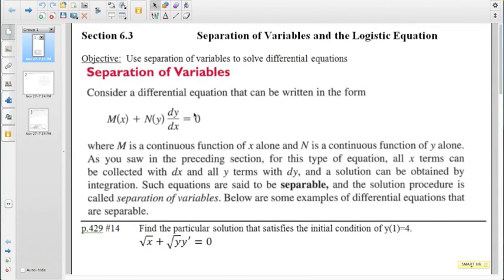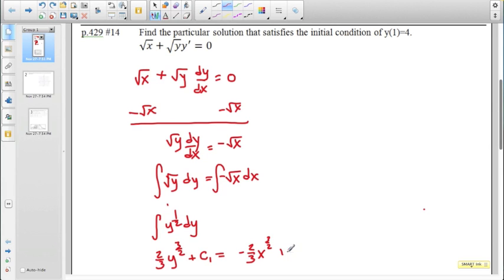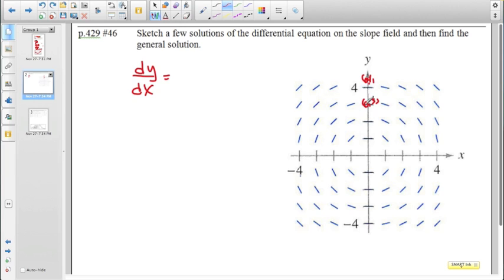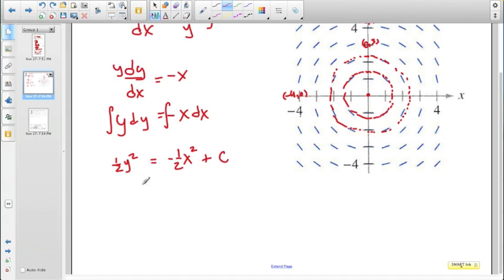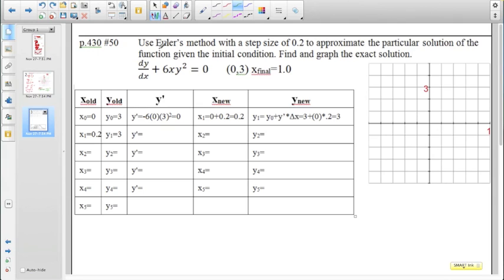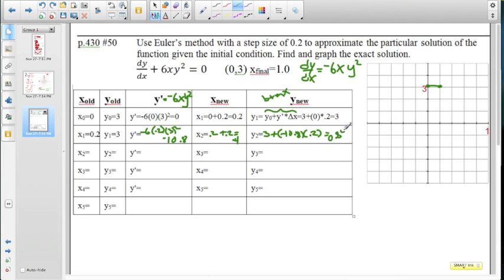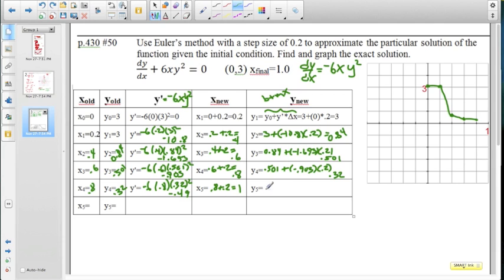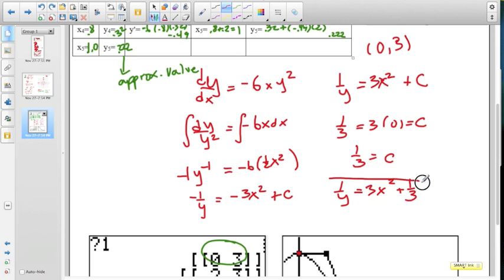APBC 6 3 Separation of Variables & The Logistics Equation (Part 1)